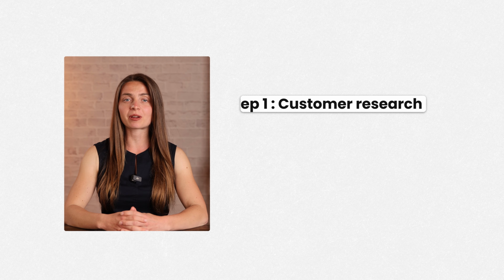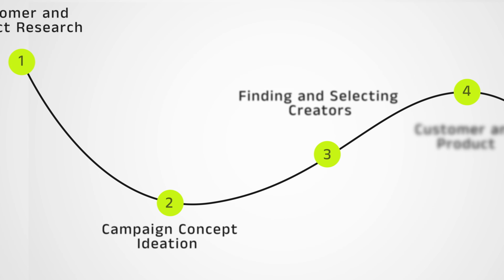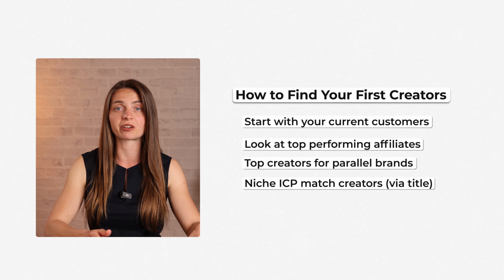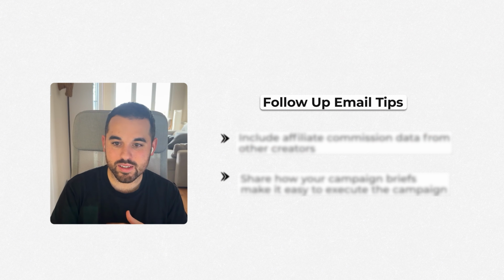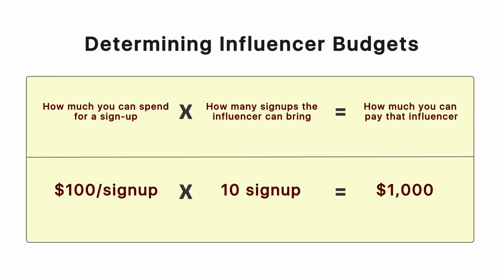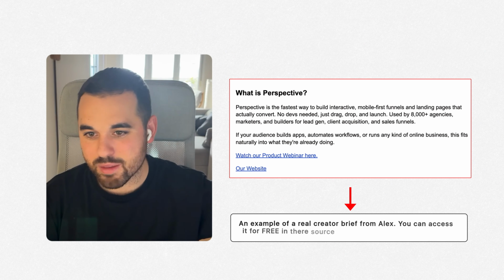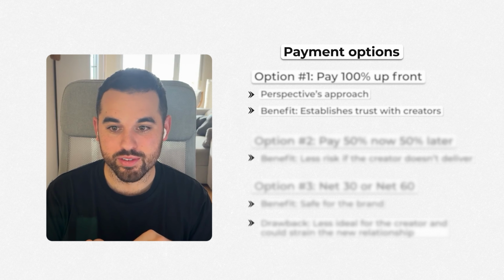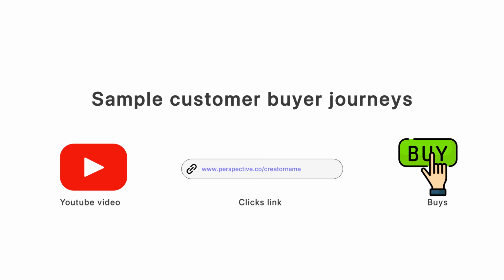SaaS Influencer Marketing Strategy: The Exact Playbook (Step-by-Step)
How to build a SaaS influencer marketing program from scratch — including creator selection, outreach, pricing, briefs, contracts, and attribution.

👤 ABOUT ALEX
Alex is the Influencer Marketing Manager at Perspective. His creator program now drives over 15% of total company revenue. In this video, he walks through the exact playbook he used to build it — using a cold email SaaS as a real working example, step by step.
✔️ How to identify your ICP and find the pain points that make campaigns convert
✔️ How to build a campaign concept around one focused angle
✔️ How to find and vet niche creators that match your audience
✔️ How to write cold outreach sequences that get 30–40% open rates
✔️ How to negotiate pricing based on your unit economics
✔️ How to write briefs that give direction without killing authenticity
✔️ How to structure contracts around deliverables, usage rights, and payment
✔️ How to track and attribute results even when the data is messy
By the end, you'll have a repeatable framework for launching a B2B influencer program that drives real pipeline.
⏱️ CHAPTERS
00:00 – Introduction & about Alex
00:48 – Step 1: Customer research & ICP
02:27 – Step 2: Campaign ideation
03:40 – Campaign structure (posts vs. creator-led webinars)
04:47 – Step 3: Finding & selecting creators
06:43 – Step 4: Writing outreach emails
08:22 – Cold outreach sequence structure
10:22 – Step 5: Negotiating pricing
12:51 – Pricing for high-involvement campaigns
14:03 – Step 6: Writing campaign briefs
15:41 – Step 7: Contracts, exclusivity & payment terms
18:34 – Step 8: Tracking & attribution
🔎 ABOUT FAVIKON
Favikon is the world's #1 AI-powered creator economy platform. Discover creators, run campaigns, and prove ROI — all in one place. Trusted by Google, HubSpot, Unilever, and 1,000+ brands worldwide.